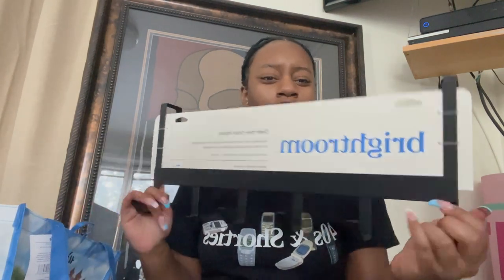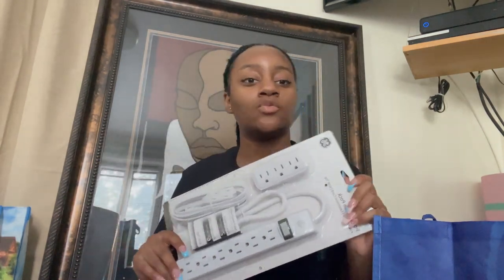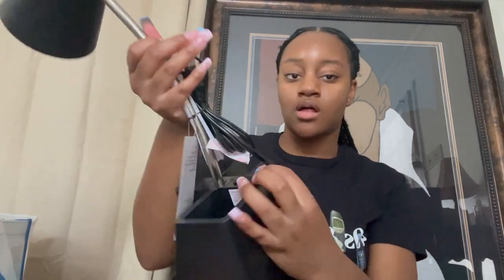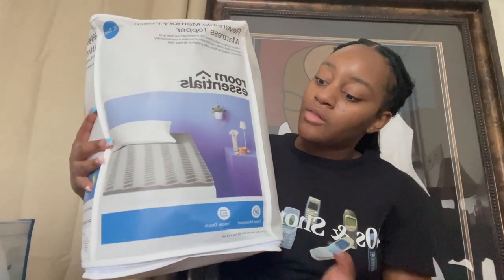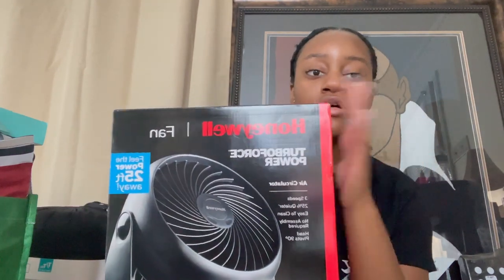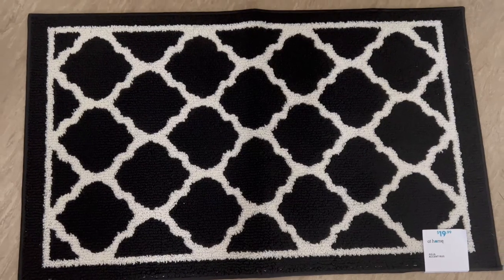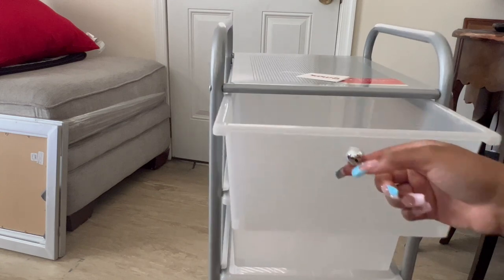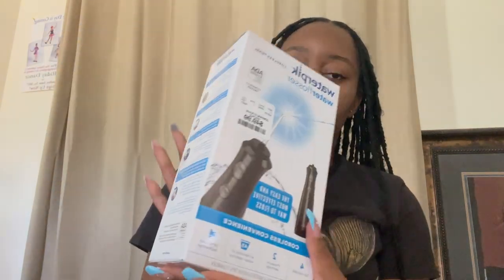Rutgers Dorm Haul - College and Major Decision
I'm starting college soon so did some dorm shopping! I'm so excited to attend Rutgers University as a Dance major. Get excited for some college content.

Amazing registry:

Socials:

Snapchat, Instagram, Twitter (X): shay_gobrazy